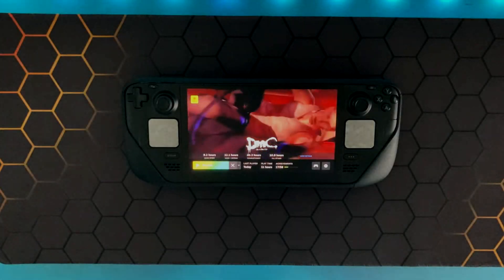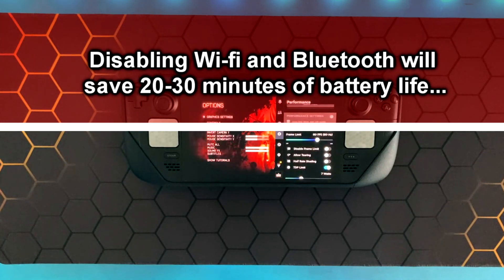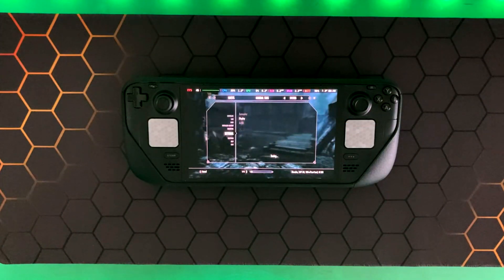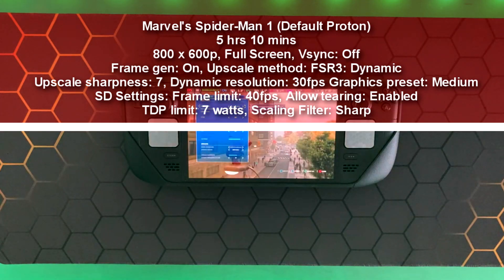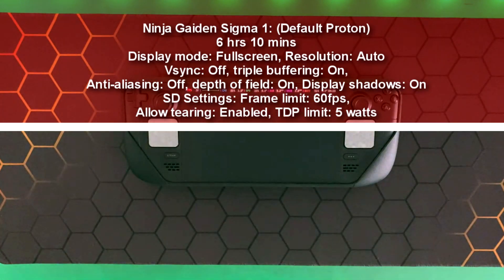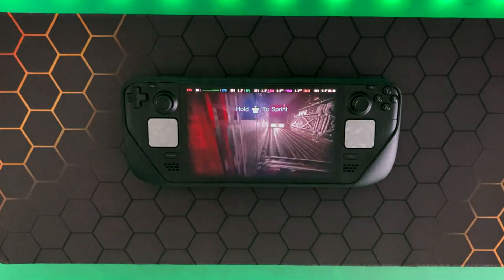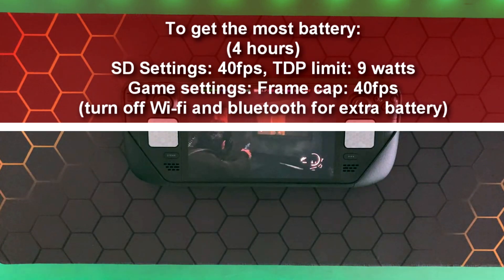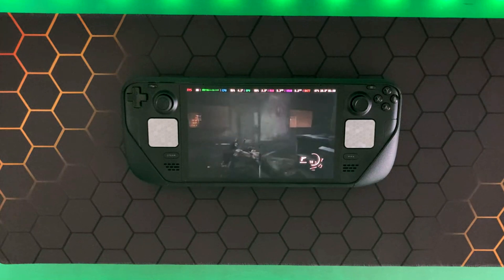Steam Deck OLED ULTIMATE Power Saver & Performance Guide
Welcome to the Steam Deck OLED power saver and performance guide:
This list of games were extensively tested to achieve the best batter life and fps, some lists will have more games than others, for the first guide in the Steam Deck OLED series I've tested 7 games. All graphics settings were tested with default proton versions and the latest Stable SteamOS 3.6.22, performance and battery life may vary with different SteamOS version (hopefully with better results!)

0:00 What is this Guide?
0:56 save more battery by...
1:14 First game will save a devilish amount of Battery...
1:51 This game screams optimization!
2:39 Don't leave your battery 4 dead...
3:30 Web-zip with the best performance...
4:21 Slice into these settings for the most efficiency...
5:23 Sometimes it's hellish to make these puns...
6:05 You probably already know what this LAST game is...
7:14 Alternative 4 hour settings...
7:39 My thoughts on Steam Deck OLED Optimization...
8:40 Outro & Clickers...